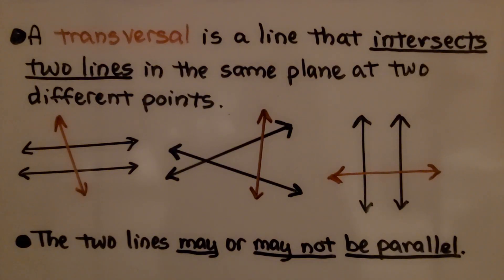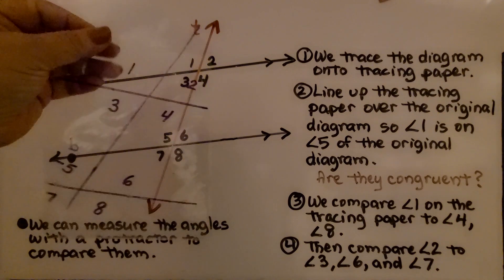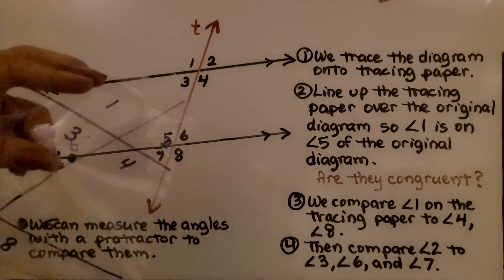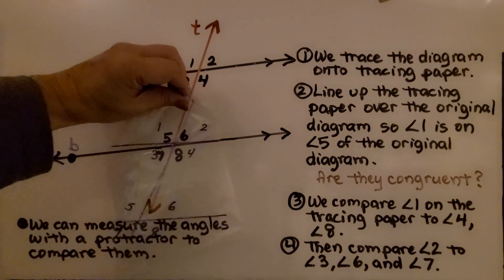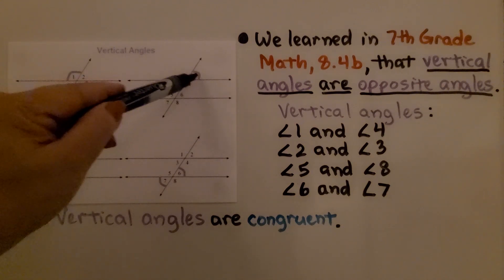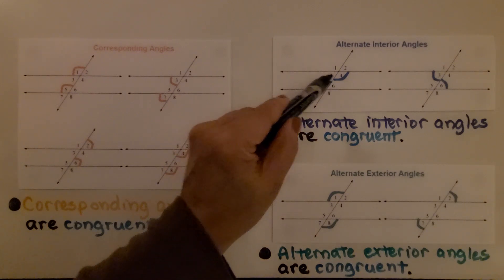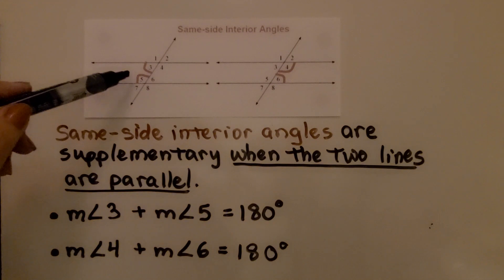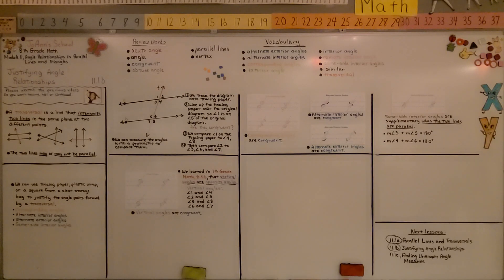8th Grade Math 11.1b, Justifying Angle Relationships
Corresponding angles, alternate interior angles, and alternate exterior angles,  are angle pairs formed by a transversal. We use tracing paper, plastic wrap, or a square from a clear storage bag to justify the angle pairs formed by a transversal. We trace the diagram onto the tracing paper, and lineup the tracing paper over the original diagram to compare the angles to each other.

Language: ‎English
2018 copyright
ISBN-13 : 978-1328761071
Item Weight : 2.85 pounds
Paperback : 608 pages
Product dimensions : 8.4 x 1.1 x 10.7 inches